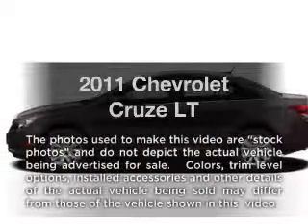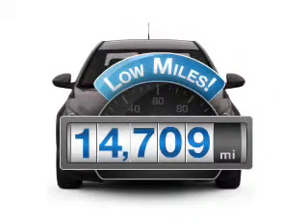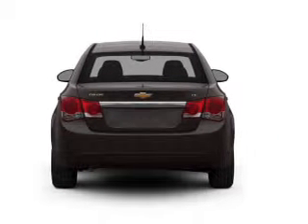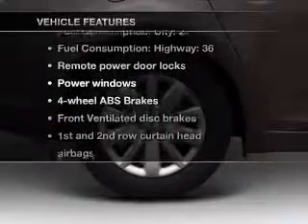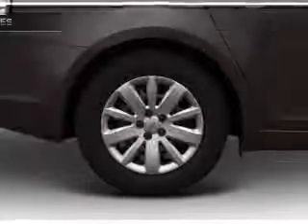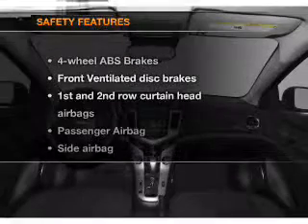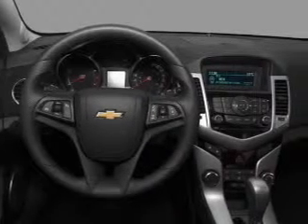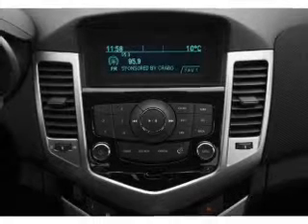2011 Chevrolet Cruze - Henderson NV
Year: 2011
Make: Chevrolet
Model: Cruze
Trim: LT
Engine: 1.4 liter inline 4 cylinder 16 valve
Transmission: 6-Speed Automatic
Color: White
Mileage: 14709
Address:
930 Auto Show Drive